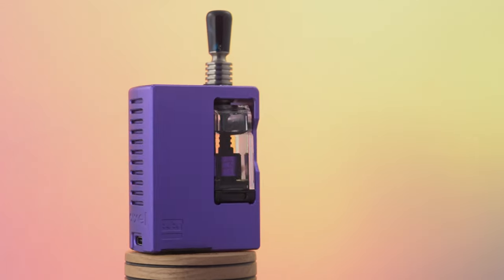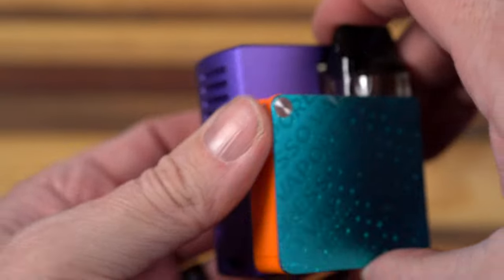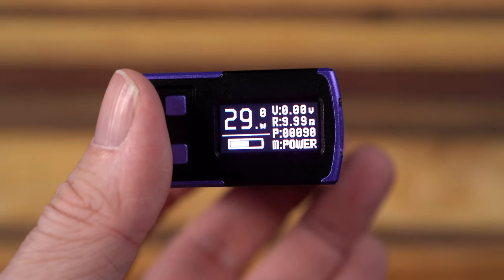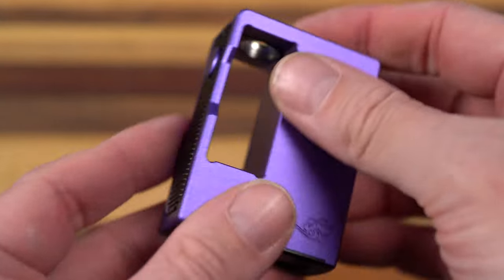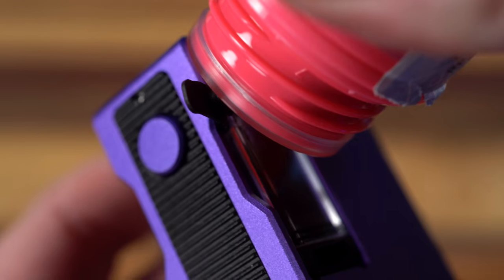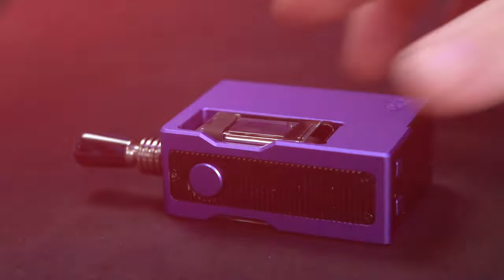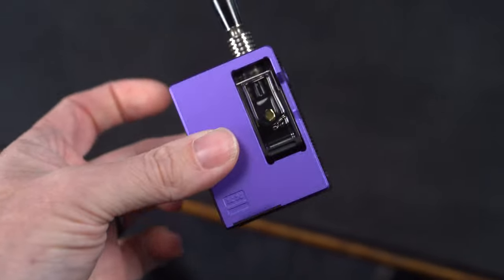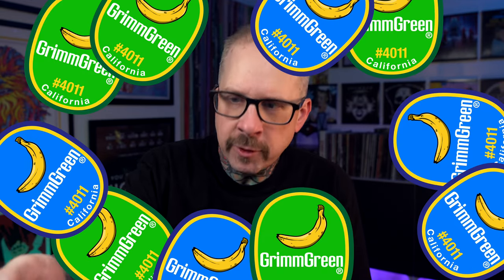The Pixel AIO Is Adorable | VaperzCloud BORO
Yeah it's internal battery, it honestly doesn't bother me, because this is just cool.  Not much customization really, but that's not what this is for. This is a boro fist pack banger 9,000.  Side fill boro tank kinda required, it's a pain to undo the locking nut every time.  Otherwise... I said what I said.